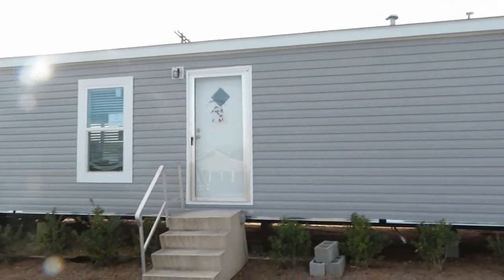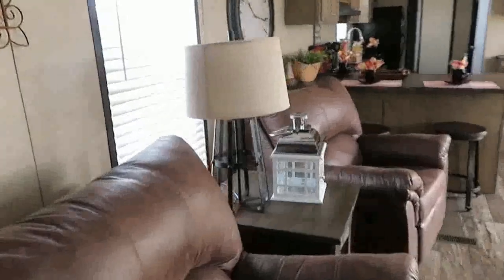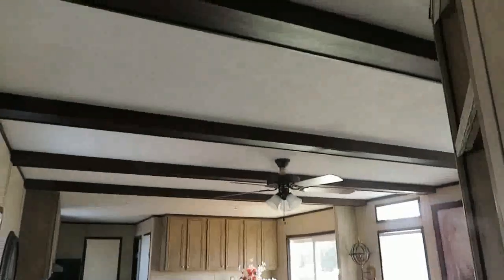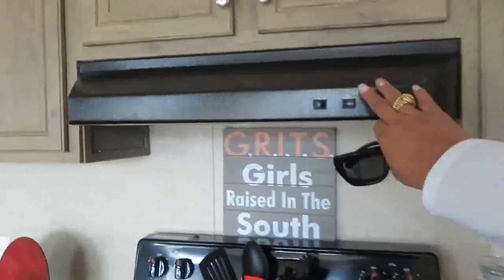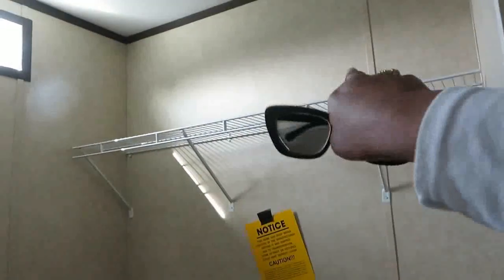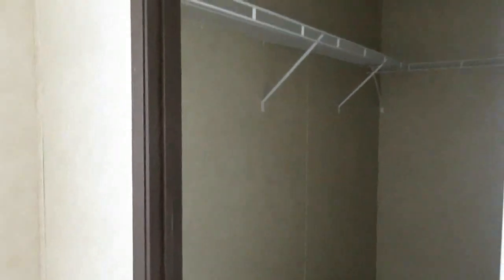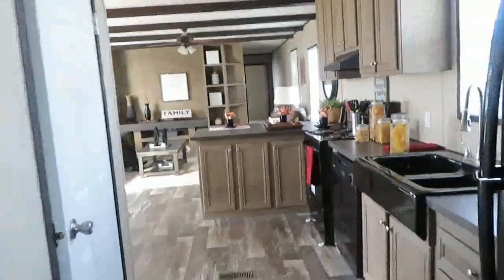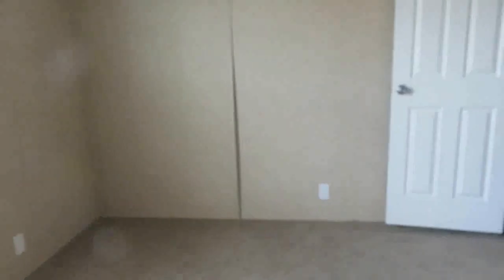Lots of Space in this Single Wide | The Anniversary | Clayton Homes Opelika AL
I wanted to share this awesome single wide. Shout out to d.giles for asking for some single wide Inso! Enjoy!!!

Mobile Home Price 59,990. Please call the lot to confirm if set up and Delivery is included